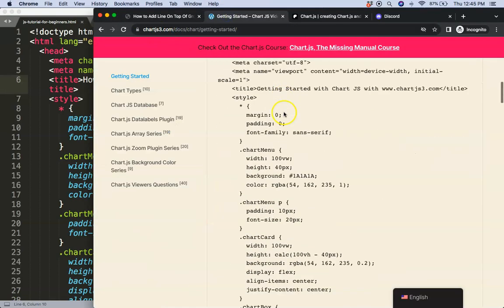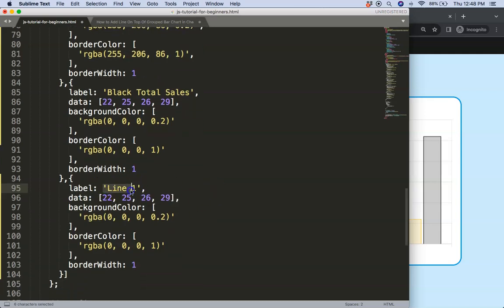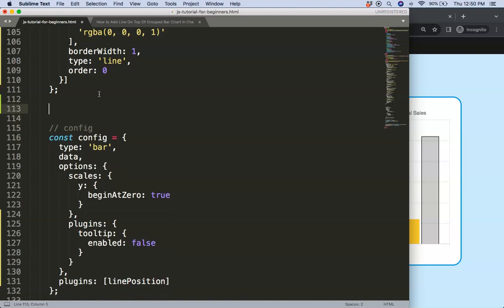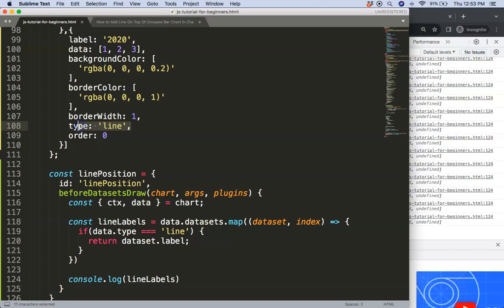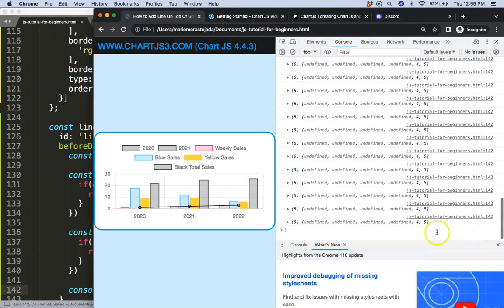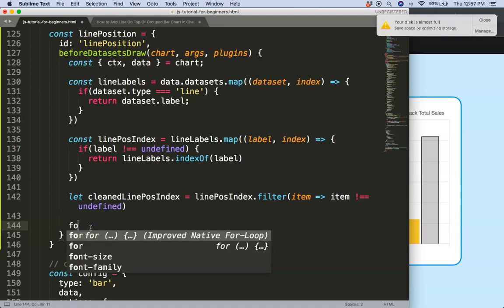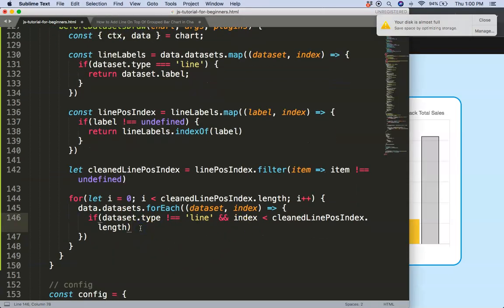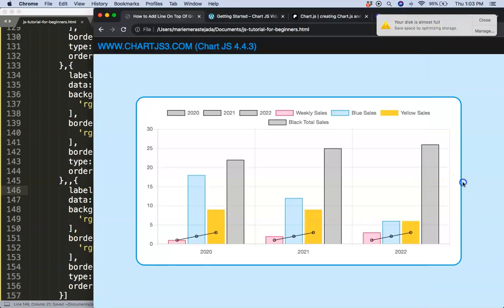How to Add Line On Top Of Grouped Bar Chart in Chart JS 4 Part 1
In this video we will explore how to add line on top of grouped bar chart in chart js 4.

▬ Materials/References  ▬▬▬▬▬▬▬▬▬▬

Chart JS Dashboard Series:
👍 Most Liked Video Series:

▬ About Us  ▬▬▬▬▬▬▬▬▬▬▬▬